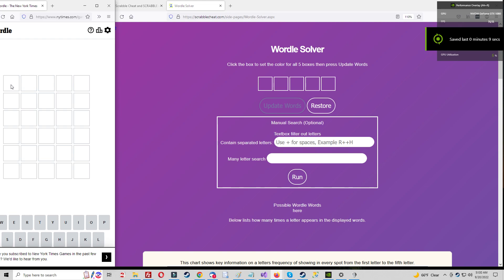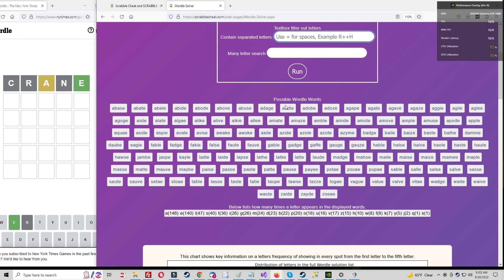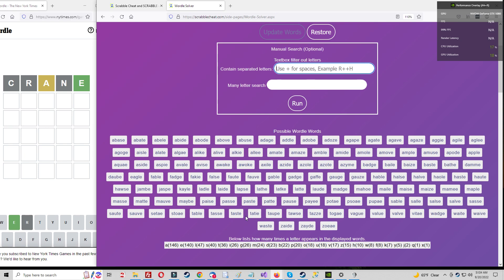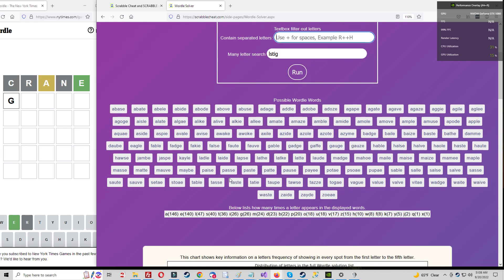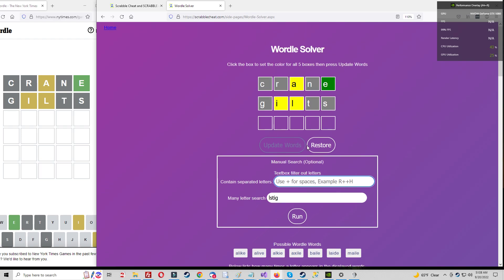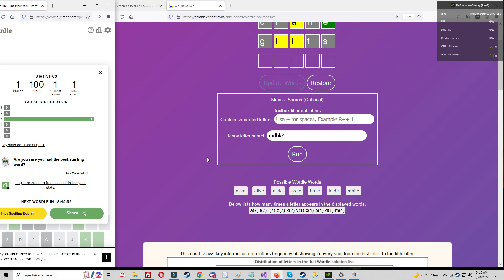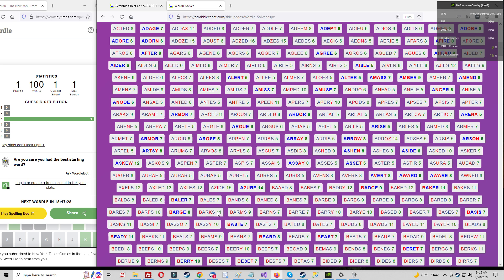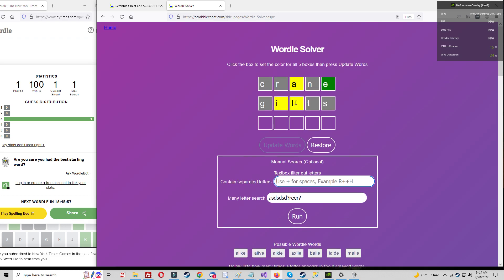Scrabblecheat.com new Wordle Solver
We updated our Scrabble Cheat Wordle Solver.   Simply just enter the letters in the boxes that you guessed for Wordle.   Then mouse click the box to change the color to match Wordle you guessed.   Green means the letter is in the word and in the right spot.  Yellow means the letter is in the wrong but in the wrong spot.  Gray means the letter is not in the word anywhere.

  You must color all five squares to enable the 'Update Words' button.  The Update Words button will show all possible Wordle answers.  So what is the Manual Search box. It is like a mini Scrabble cheat search.  You can enter any letters and the ? wildcard and hit Run and look for words to guess.  Yes the possible Wordle answers no longer show but just hit the Restore button and they will reappear.

 The Scrabble cheat engine handles all the Wordle possibilities. We include charts to help you choose letters.  We show the frequency related to the words shown so the frequency changes when the words change.   There is a chart that show which spot a letter most likely shows in.  For example S in the chart shows S is the first letter most of the time.   Then we included a list of which letters go together  very often.   So TH will show up together frequently.  So you can use these charts or not.

 We just want you to have fun.